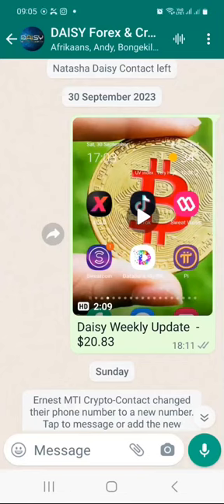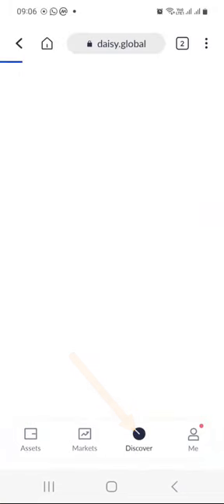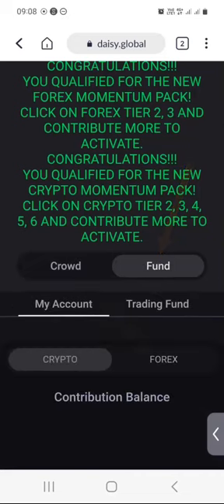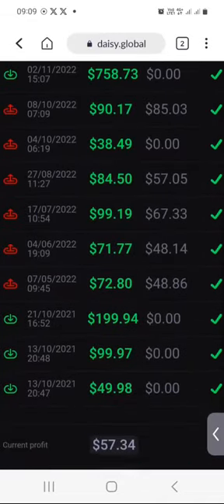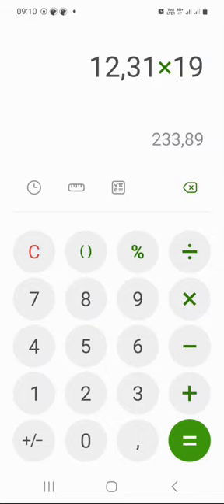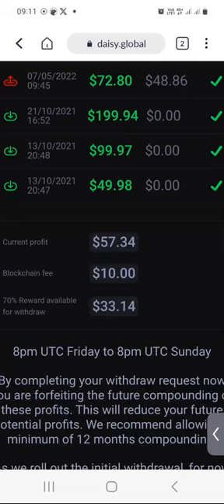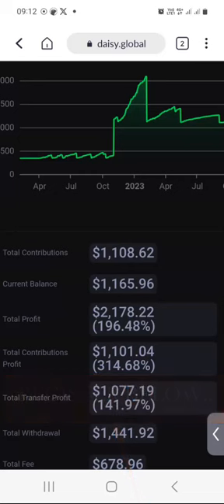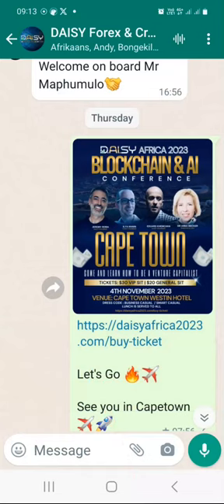Daisy Weekly Update - 7 October 2023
Through DAISY and EndoTech, investors have achieved an average Return On Investment (R.O.I) of between 1% and 8% weekly (Past performance doesn't guarantee future performance).

💡 HOW TO LOGIN TO MY ACCOUNT AFTER SIGNING UP ON DAISY.

Crypto-Regards,
Musa a.k.a MTG 👑